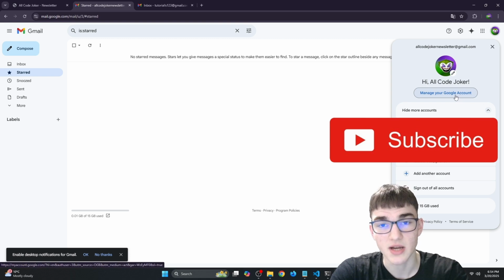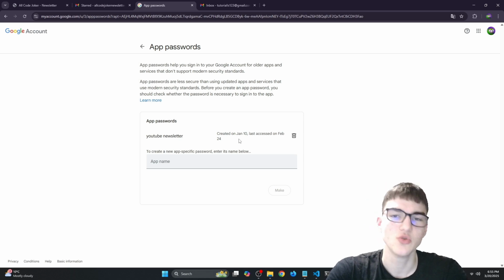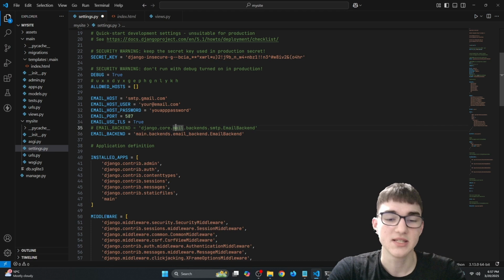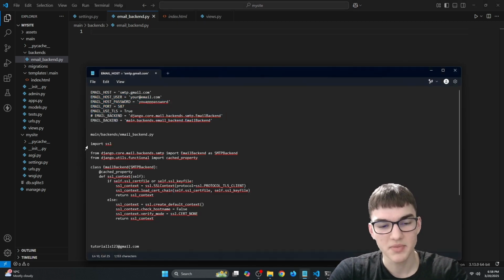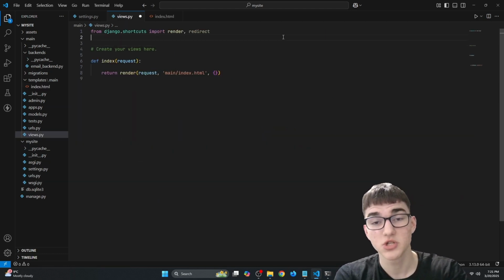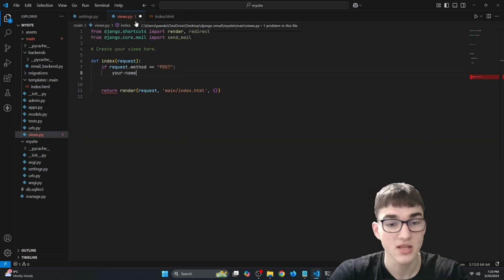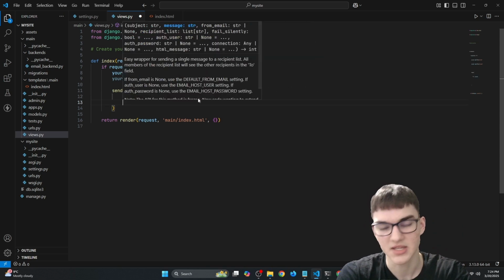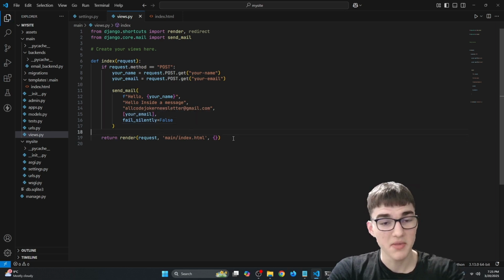How To Send Emails With Django In 9 Minutes (2025 Method)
In this tutorial, we will learn how to send email in 2025 in ten minutes with Django and Python.

We'll create new app password for host email to send emails from that email automatically.

We'll also create email_backend.py file to create our own python script for sending emails.

And at the end we will use send_mail django function from django.core.mail to send emails.

Timecodes

0:00​​ - Introduction
0:30 - Create New App Password
2:20 - Setup Gmail SMTP In settings.py
3:20 - Create email_backend.py
4:10 - Add Form Tag To HTML Contact Form
4:45 - Send Emails In views.py Using send_mail Function
7:55 - Test Everything Out
9:05 - Conclusion